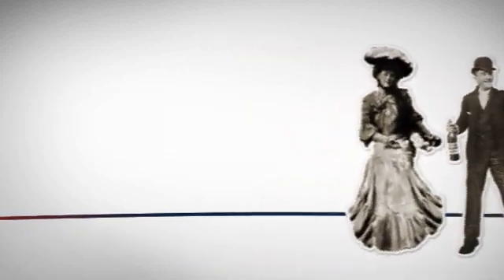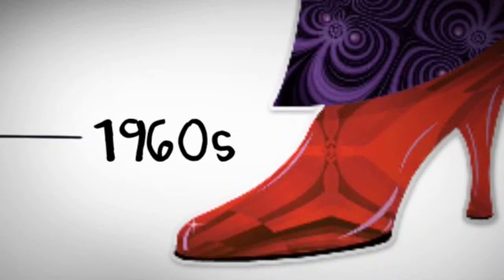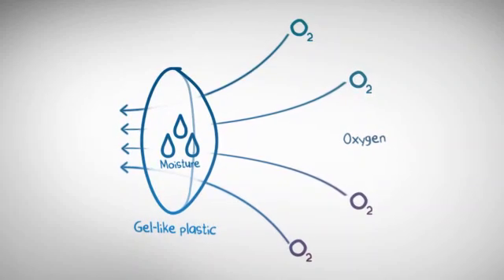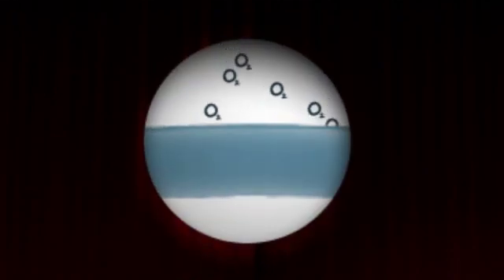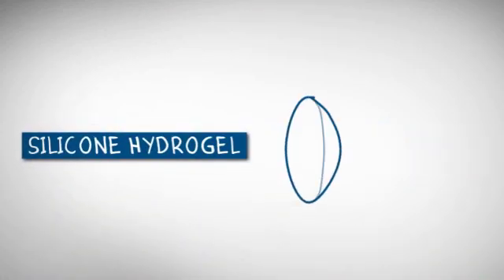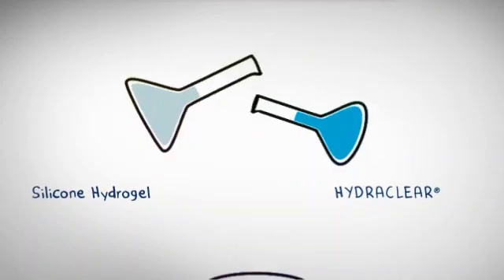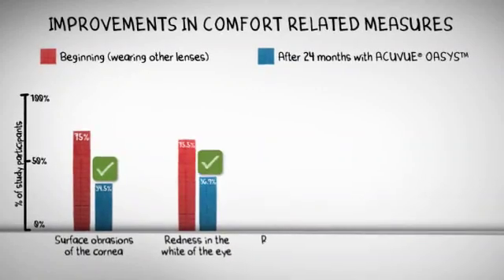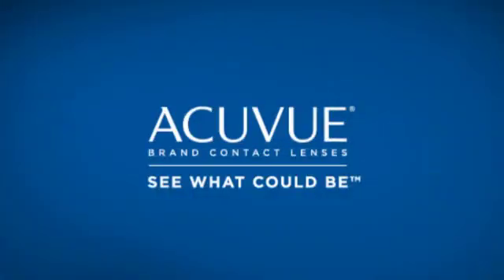Kontaktlinsen-Materialien + Entwicklung - Contactlens Materials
Kontaktlinsen Materialien - Contactlens Materials
©Johnson & Johnson Medical GmbH
Johnson & Johnson Vision Care ist Teil von Johnson & Johnson Medical GmbH. 1•DAY ACUVUE® MOIST® , 1•DAY ACUVUE®, 1•DAY ACUVUE® TruEye™, ACUVUE® ADVANCE® with HYDRACLEAR®, ACUVUE® OASYS® with HYDRACLEAR® Plus, 1•DAY ACUVUE® for ASTIGMATISM, ACUVUE® ADVANCE® for ASTIGMATISM, ACUVUE® OASYS® for ASTIGMATISM, ACUVUE® BIFOCAL sind eingetragene Markenzeichen von Johnson & Johnson Medical GmbH.
Wir haben uns die Erlaubnis erteilen lassen, dieses Video im Internet, im Schaufenster und im Ladenbereich zu präsentieren.